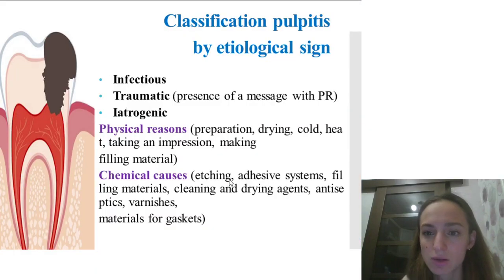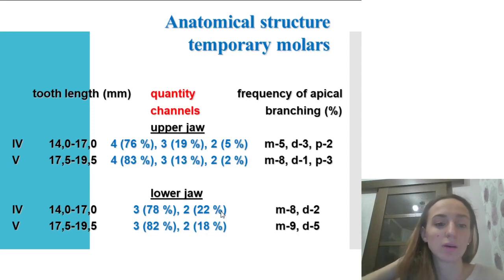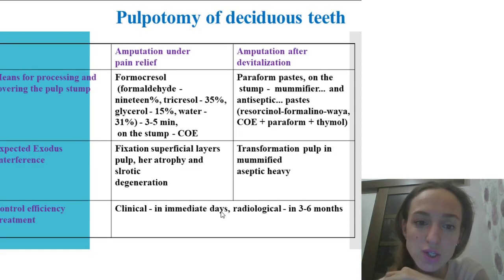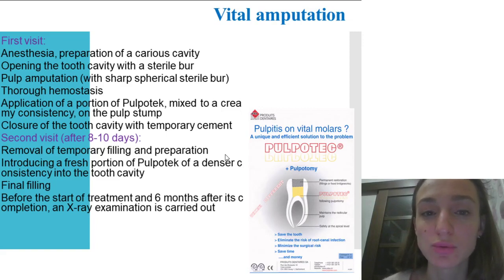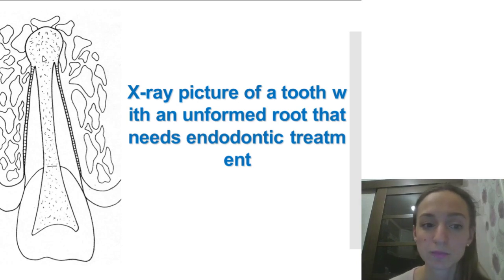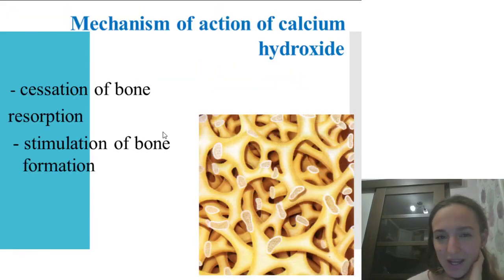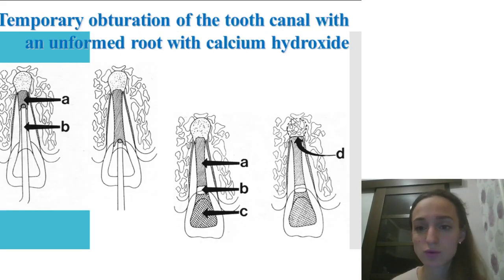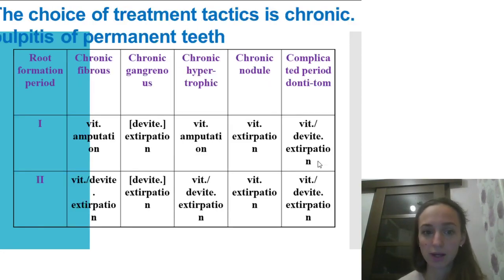Pulpitis of temporary teeth in children